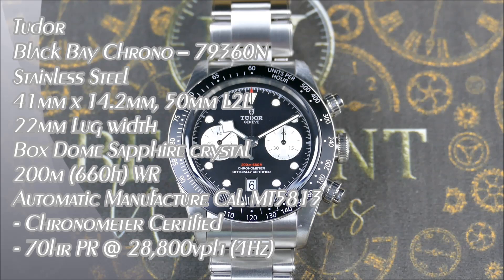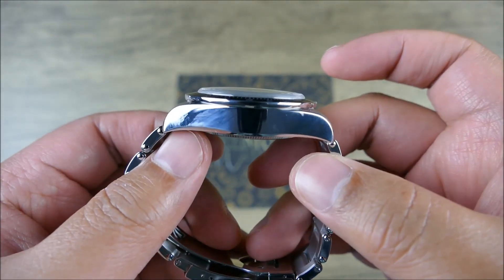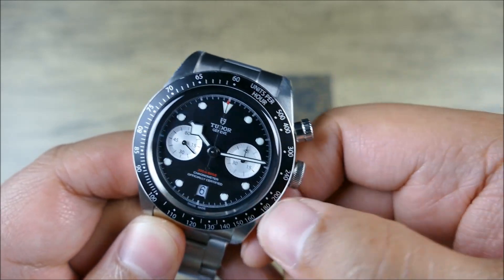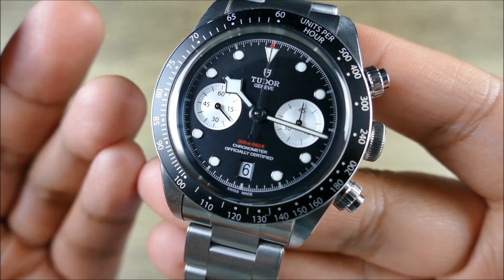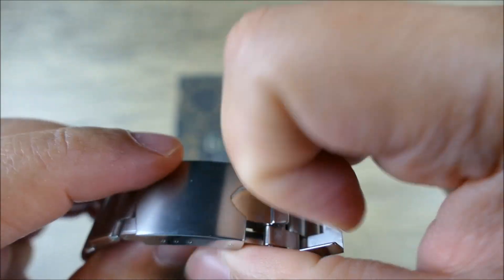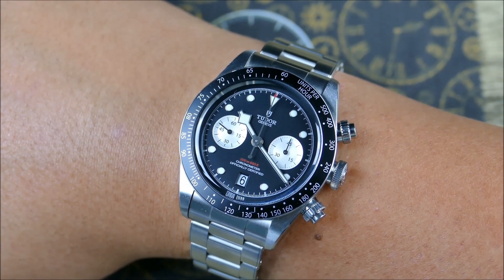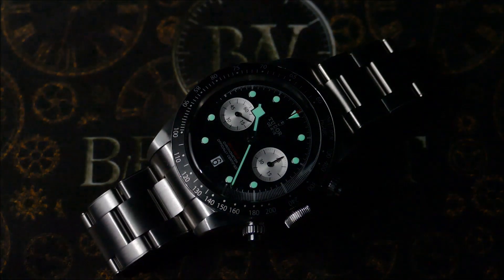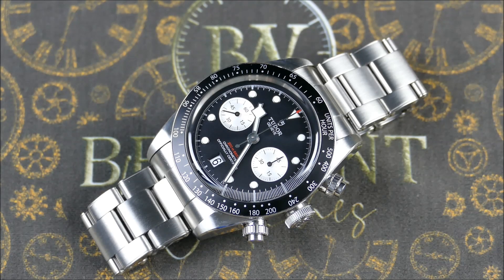On the Wrist, from off the Cuff: Tudor – Black Bay Chrono, A New Standard or Just Hype?